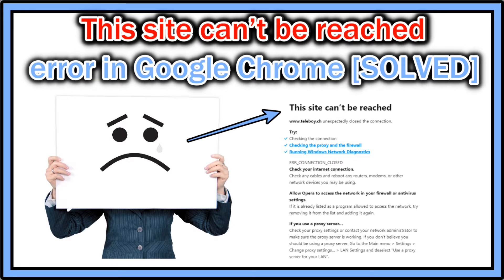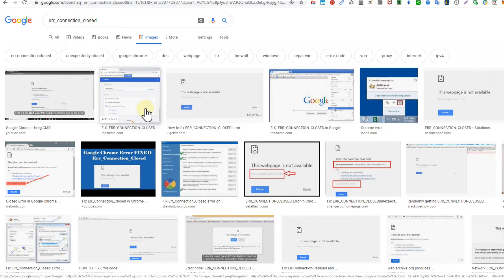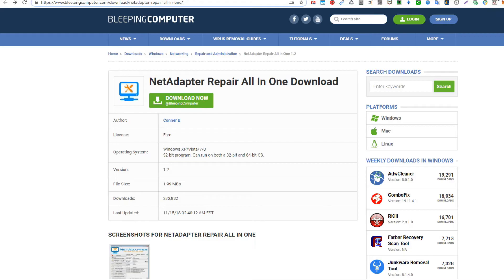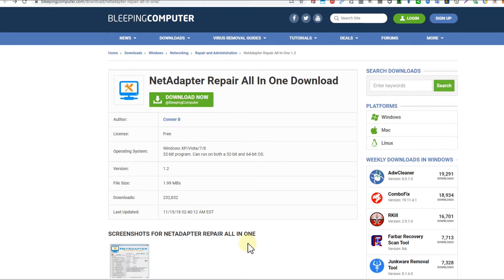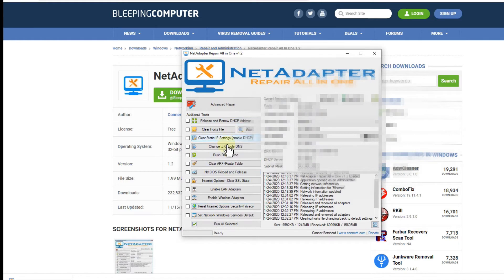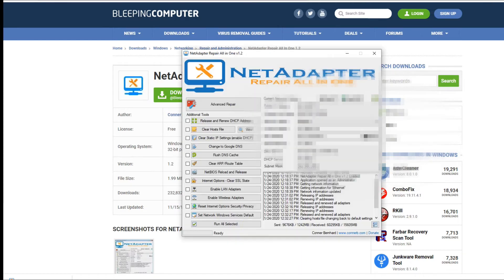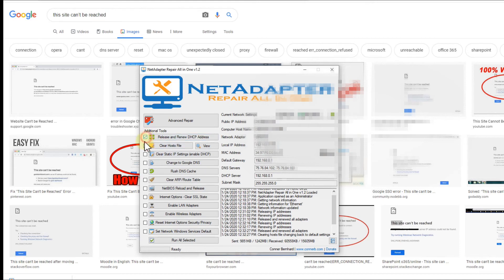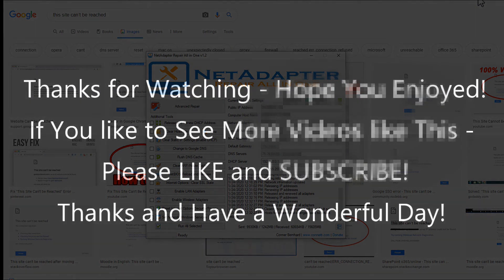"This site can’t be reached" or "ERR_CONNECTION_CLOSED" error in Chrome or Other Browser [SOLVED]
Similar errors are also:
- DNS lookup failed
- server DNS address could not be found
- DNS_PROBE_FINISHED_NXDOMAIN

So what can we do? My best recommendation is:
1. restart your PC (solves the problem in about 50% of the cases)
2. Use NetAdapterRepair to repair network adapter problems without technical knowledge (shown in this video !!!)

If not available from the original location you can download a virus checked version from my dropbox

BTW: A dropbox account is free and you can get up to 16 GB of free Dropbox space with this (this link does not have any disadvantages to you, but will help to share more helpful stuff with you in the future) - thank you !!!

Some of the features of the NetAdapterRepair are:

Repair Buttons and Additional Tools
Advanced Repair (WinSock/TCP IP Repair, Clear all Proxy/VPN Settings, Windows Firewall Repair)
Release and Renew DHCP Address
Clear Host File
Clear Static IP Settings (enable DHCP)
Change to Google DNS
Flush DNS Cache
Clear ARP/Route Table
NetBIOS Reload and Release
Internet Options Clear SSL State
Enable LAN Adapters
Enable Wireless Adapters
Reset Internet Options Security/Privacy
Set Network Windows Services Default